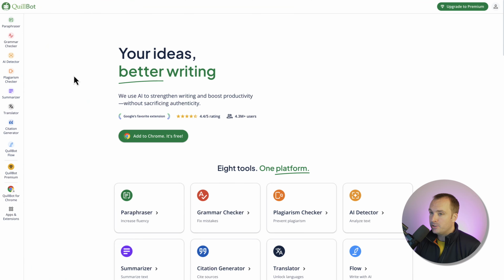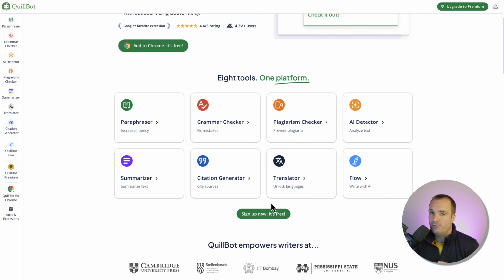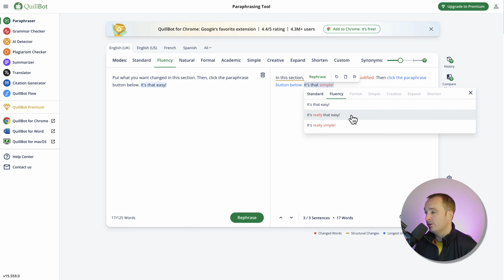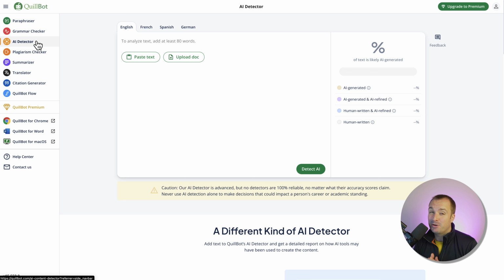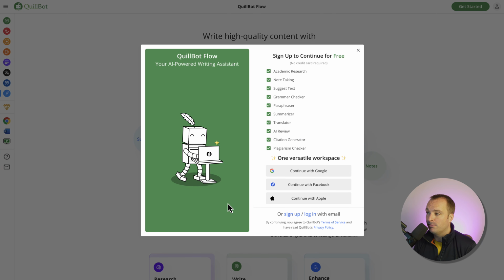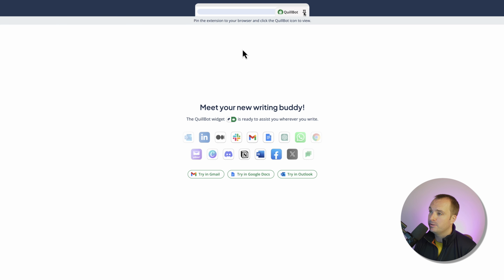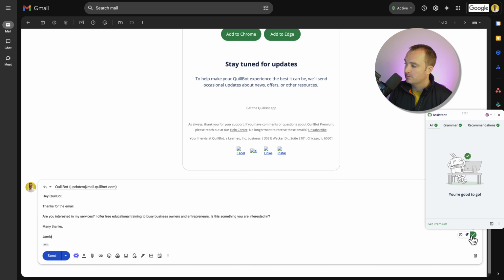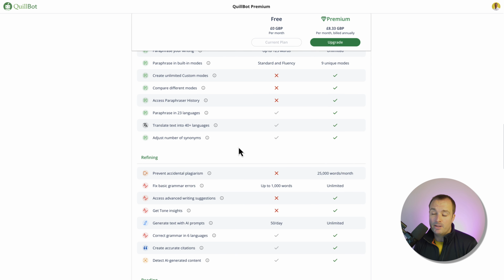10 Minutes to Better Business Writing: QuillBot AI Tutorial for Entrepreneurs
In this video, I show Business Owners and Entrepreneurs how to use QuillBot, the AI-powered writing tool which sits within Chrome, Word and many other apps to allow you to 10X your writing without having that AI style in your written work.